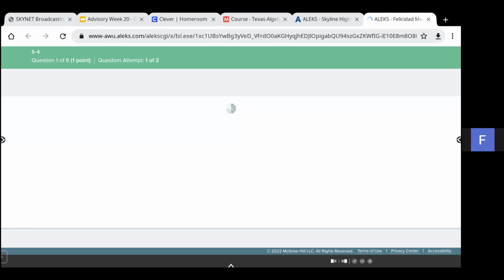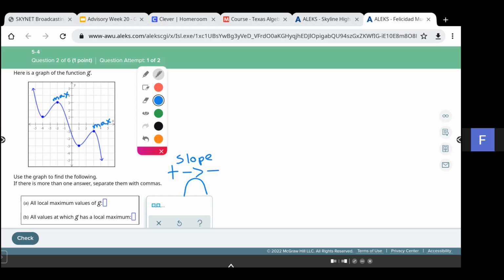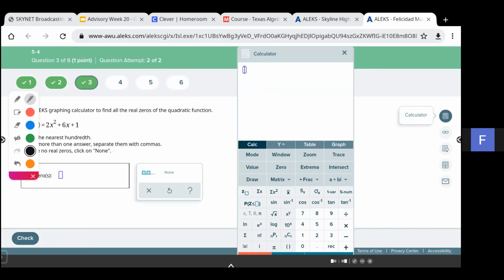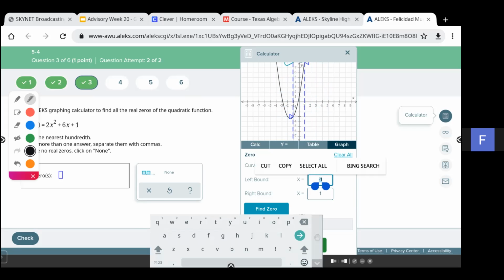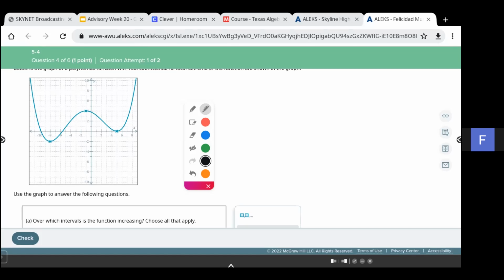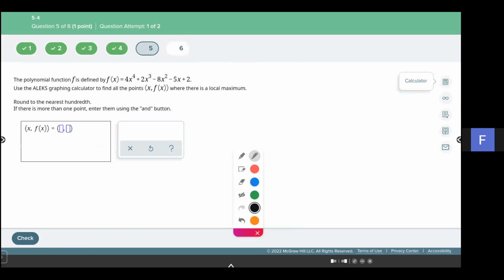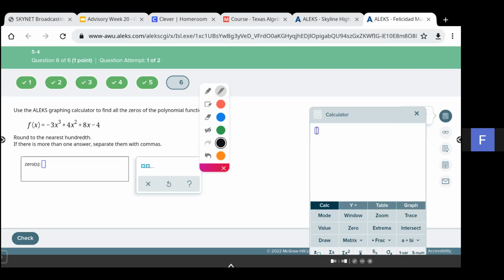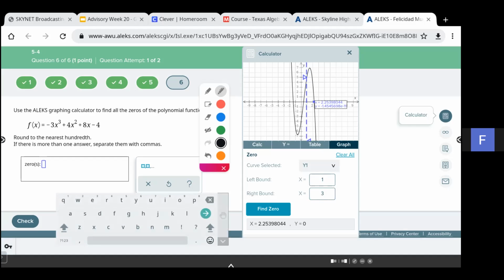5-4 ALEKS Help